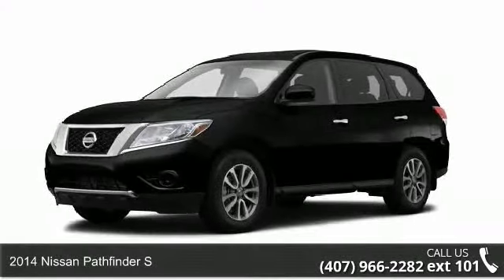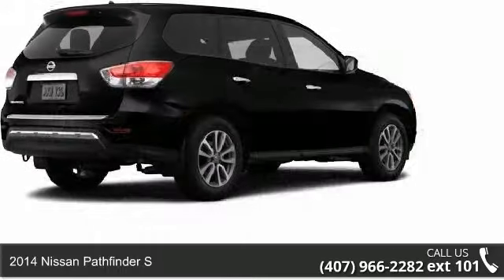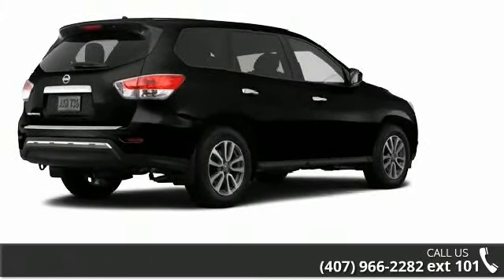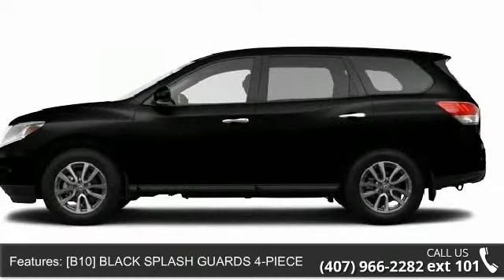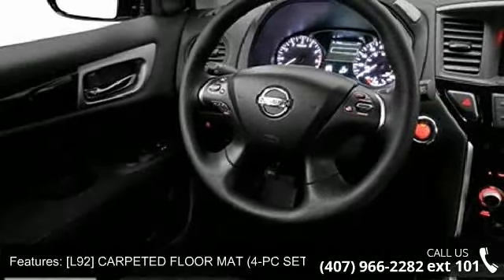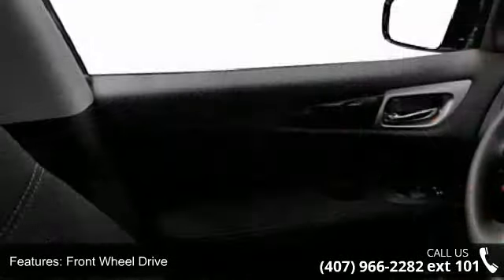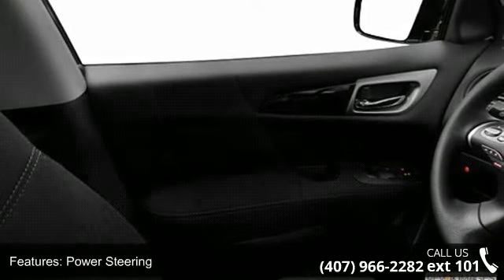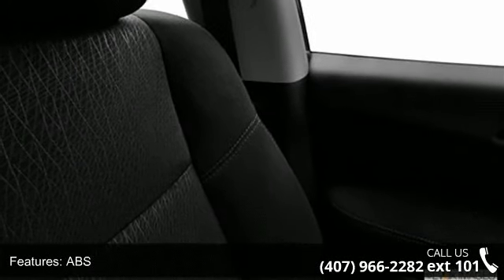2014 Nissan Pathfinder S - Universal Nissan - Orlando, FL...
2014 Nissan Pathfinder S Condition: New Exterior Color: Black Doors: 4 Stock: #721103 Cylinders: 6